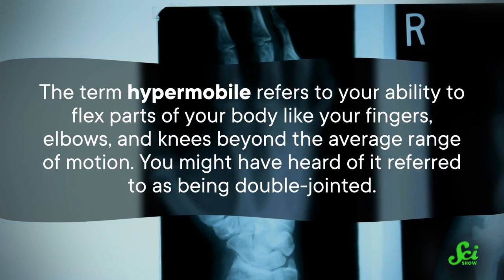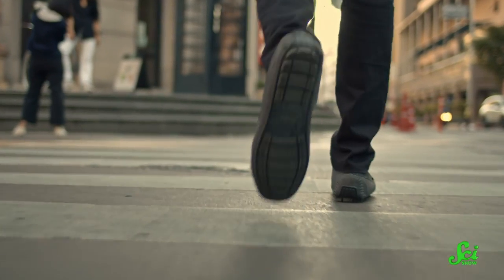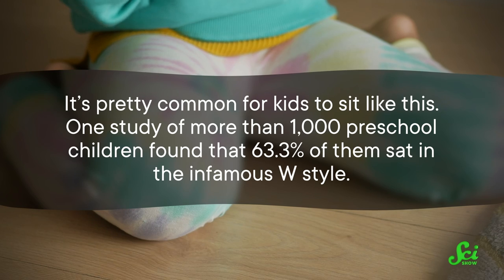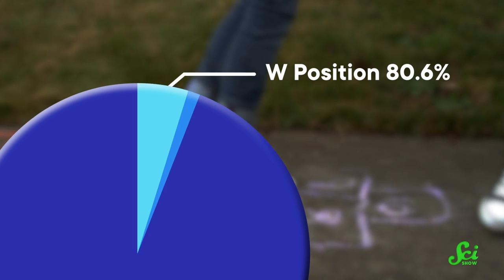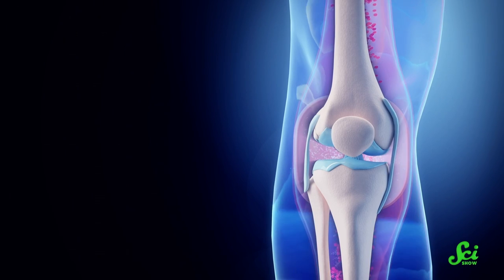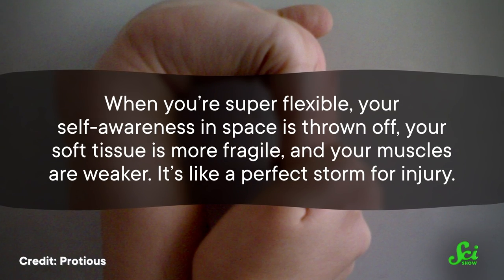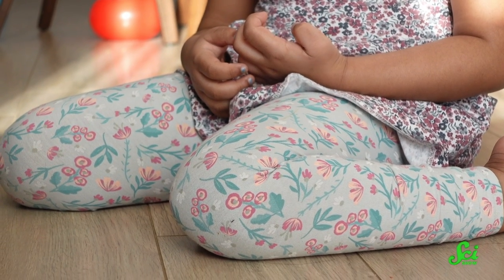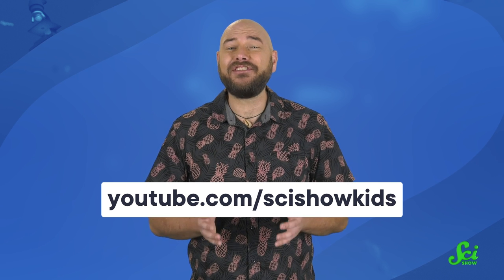Is There A Wrong Way To Sit?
Sometimes called "W-sitting," this popular way for kids to plop in front of the TV has been stigmatized for decades. For most people, research indicates it's just fine. But a small percentage of W-sitters do have a problem.